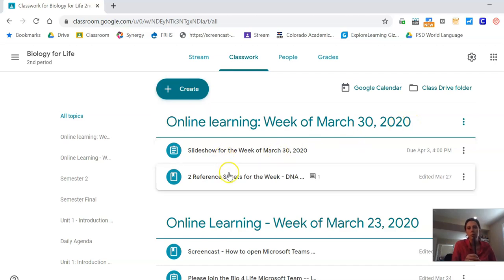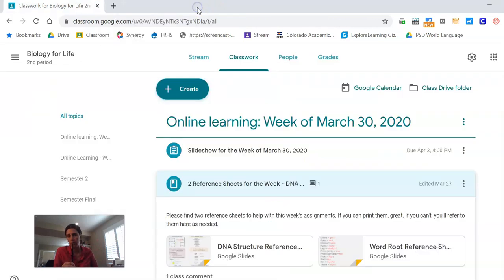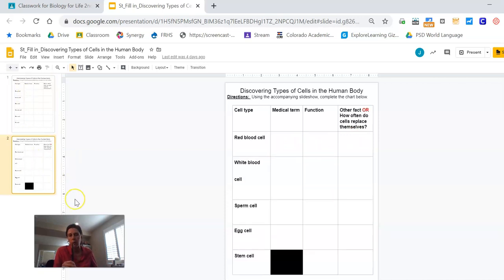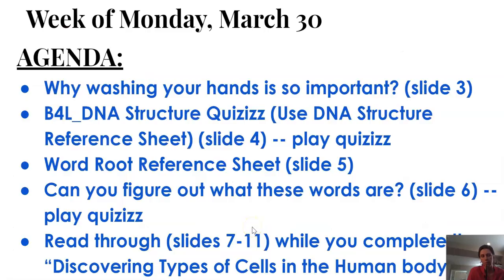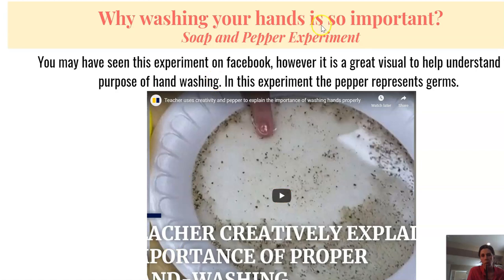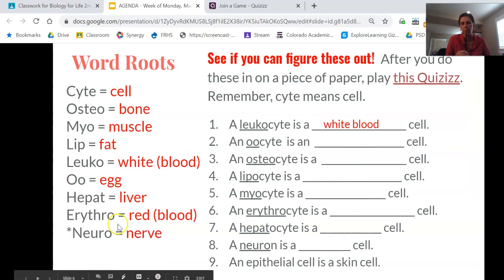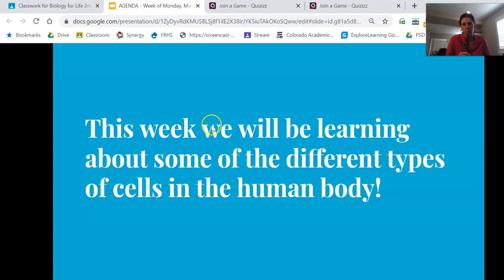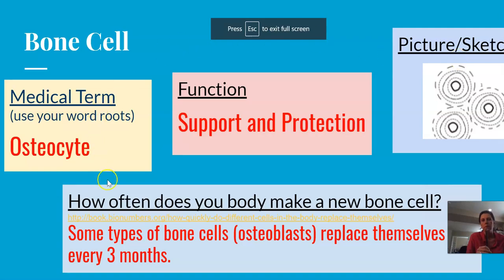Bio 4 Life - Plan for the week of March 30, 2020